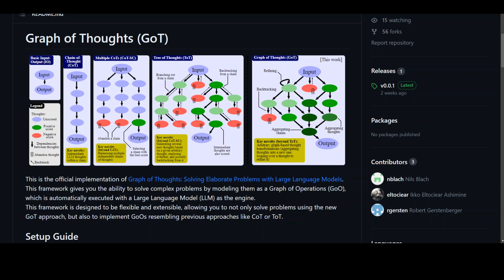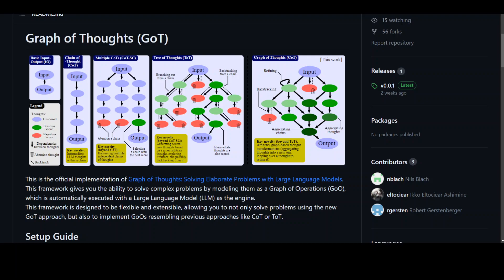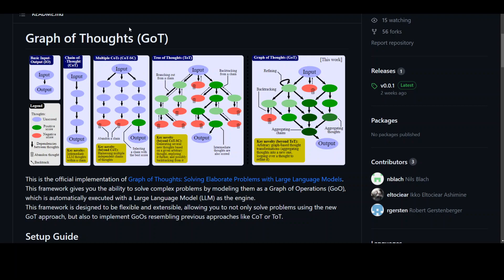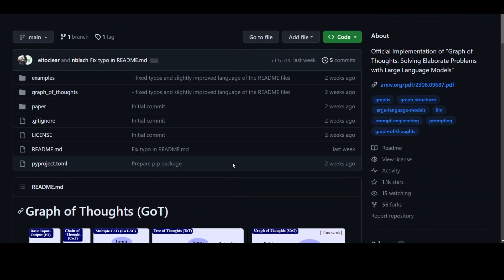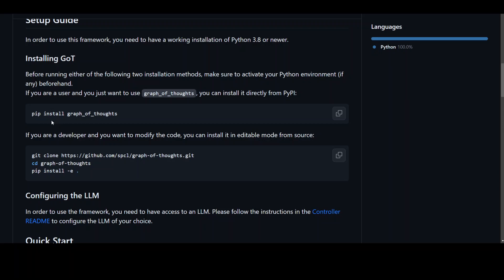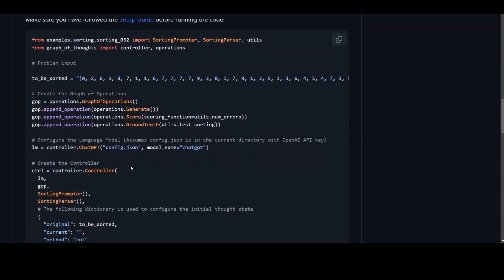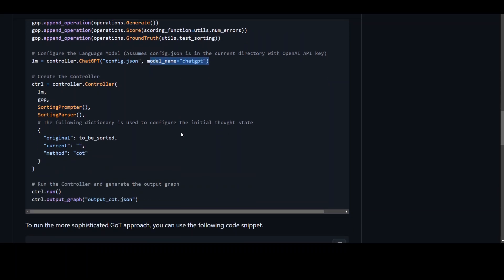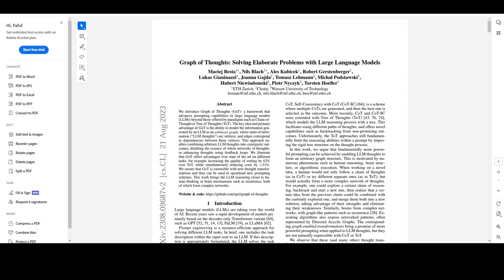Graph of Thoughts Introduction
This video introduces Graph of Thoughts which is a framework that gives you the ability to solve complex problems by modeling them as a Graph of Operations (GoO), which is automatically executed with a Large Language Model (LLM) as the engine.